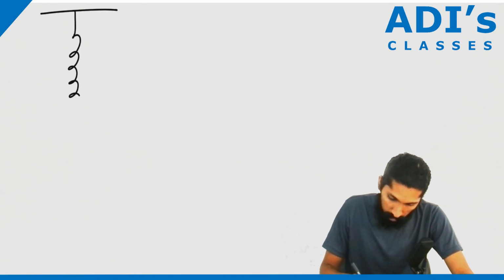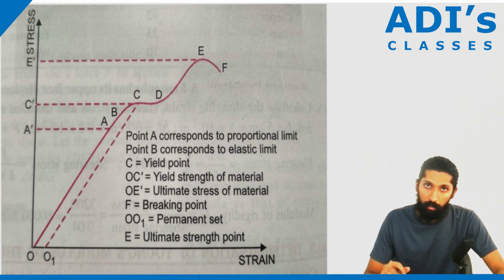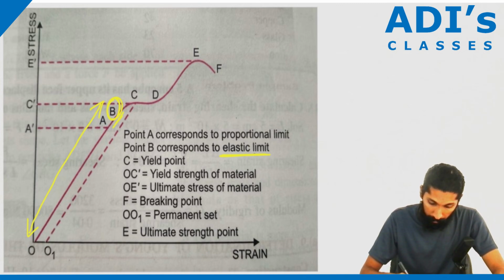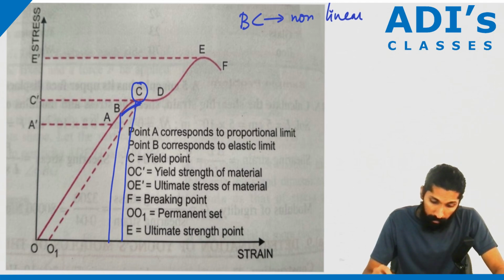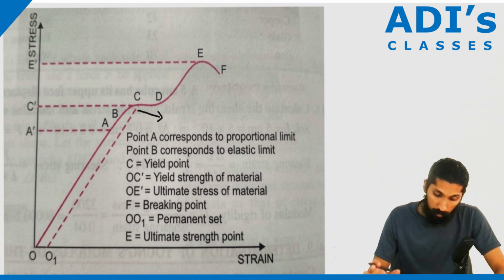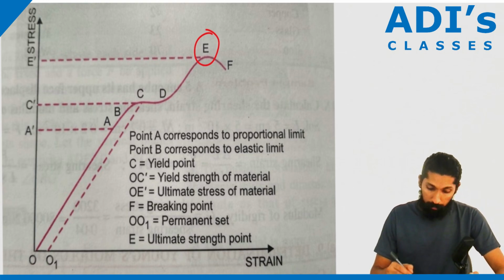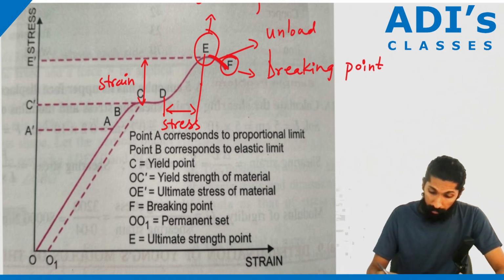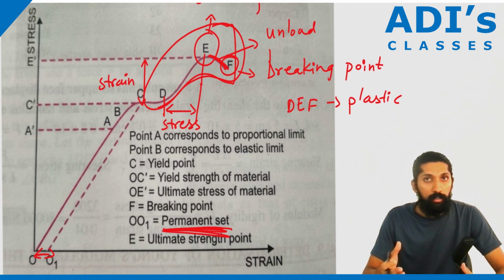Stress and Strain Relationship | Mechanical Properties of Solids | Physics 11 | CBSE - ADIs Classes